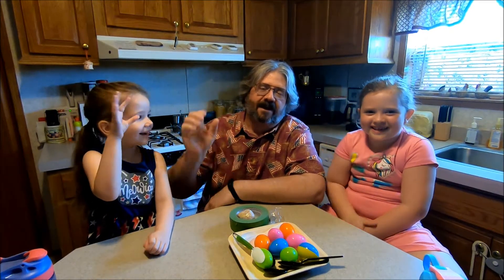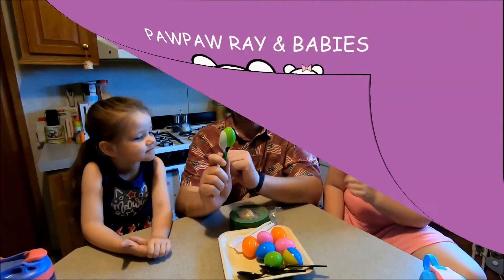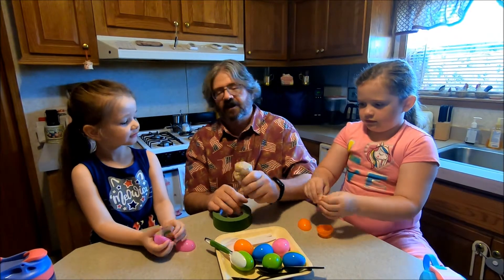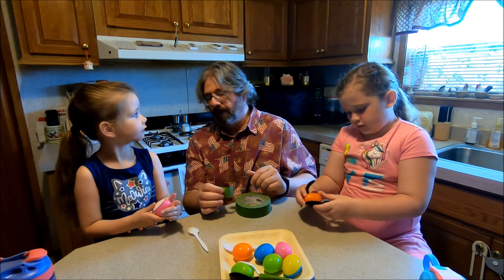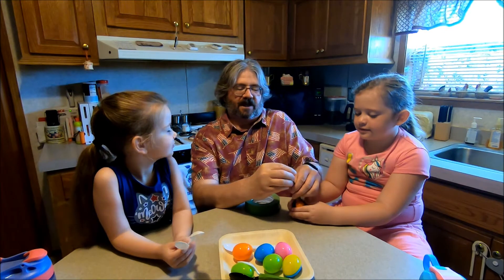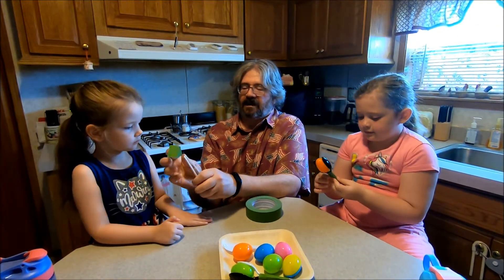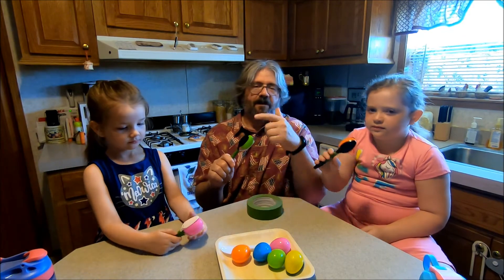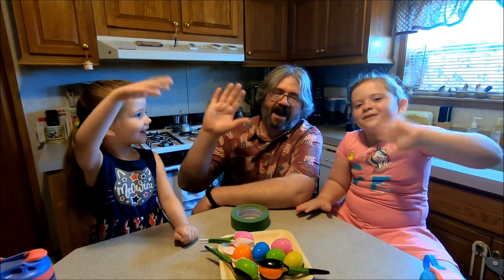MAKING MARACAS KIDS MUSIC CRAFT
Honey Bear (age 4), Baby (age 7), and PawPaw Ray make easy Maracas!

Just need:
+ Plastic spoons
+ Plastic Easter Eggs
+ Rice, pebbles, jelly beans, or anything that will shake in the egg to make noise.
+ Tape to hold it all together!

Fun and easy craft for kids to make.  Also a fun and easy instrument for kids to make music.

If nothing else, it’s an easy way for you to help out an old, broken down, Disabled Veteran.

Please take a look at our other videos, on our channel.

The main focus of our videos is to share ideas for spending time with our grandchildren, and other children in our lives.  We make our videos so that grownups and children can watch them together.  We do this by showing my granddaughters and me (PawPaw Ray) as we learn, play, and explore.

If you want to communicate with us, the best method is to use “direct messaging” on Twitter.

FaceBook – No FaceBook site at the time of this video being loaded.

DEVELOPER & EDITOR
PawPaw Ray

INSPIRATION & Krafty Kid
Baby

INSPIRATION & Maraca Musician
Honey Bear